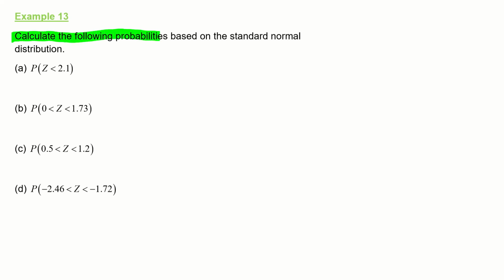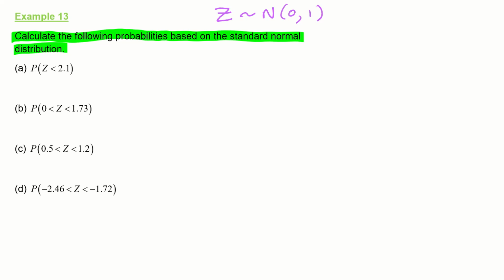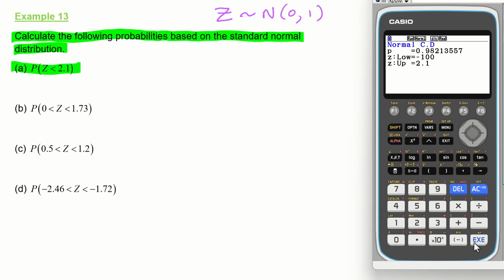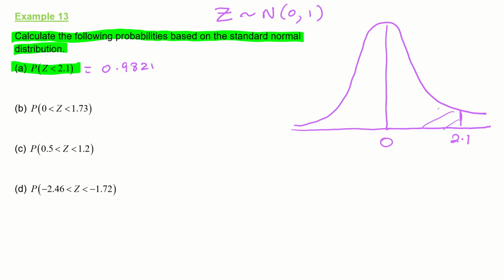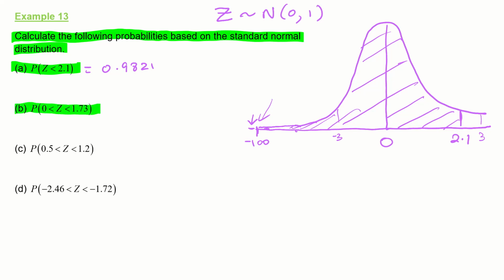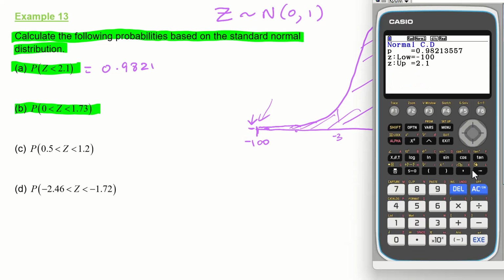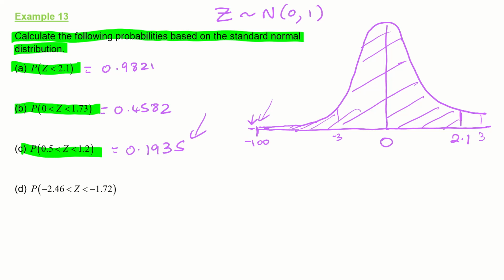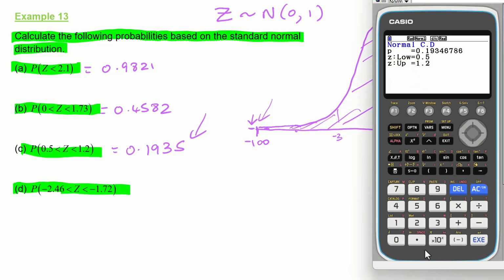IB AA Continuous Random Variables Example 13